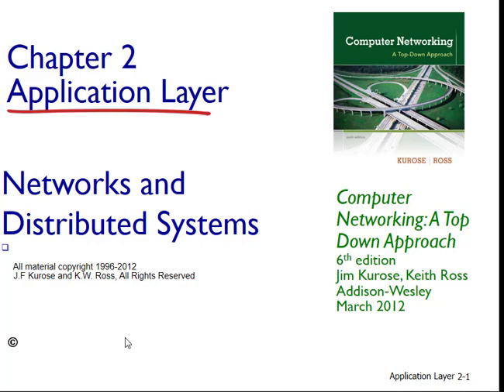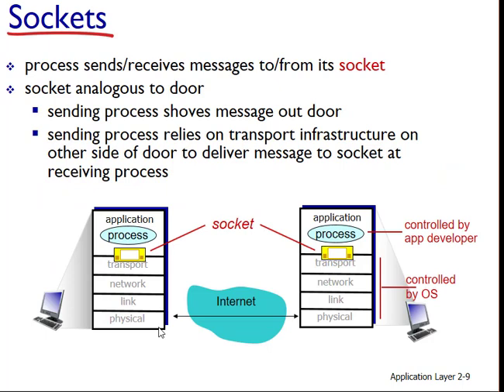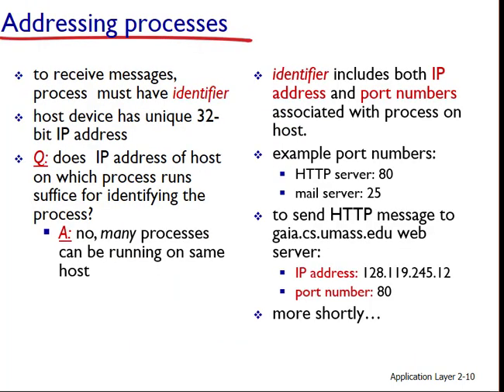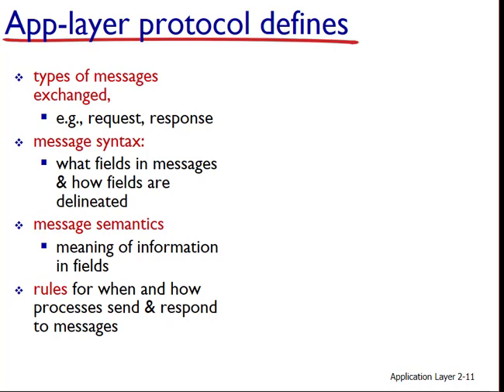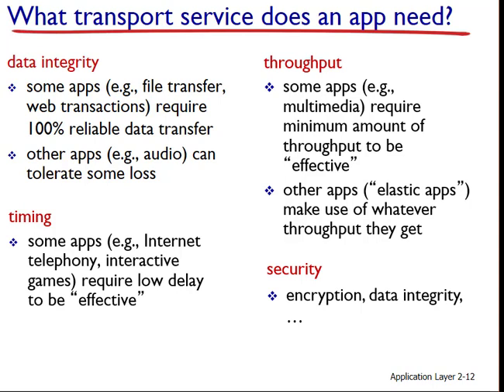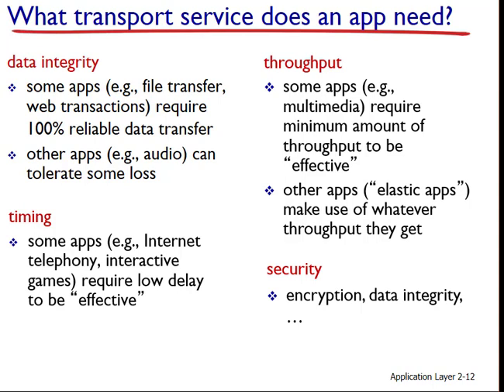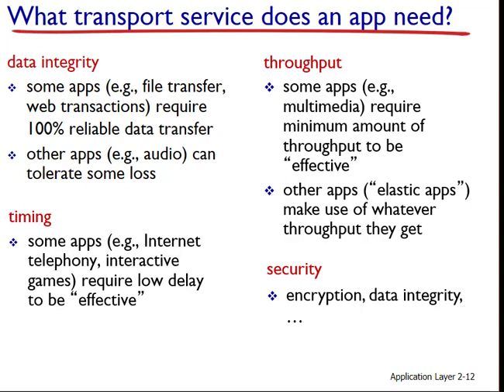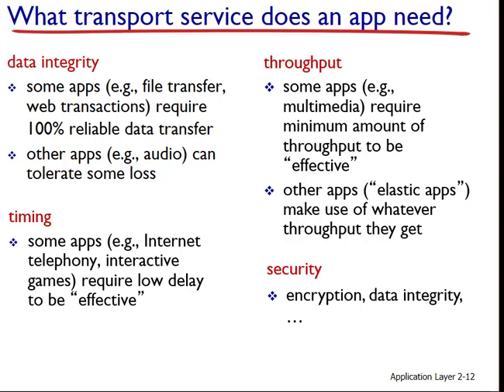Networks: Unit 2 - The Application Layer - Lesson 2